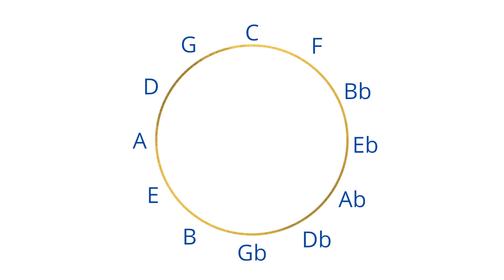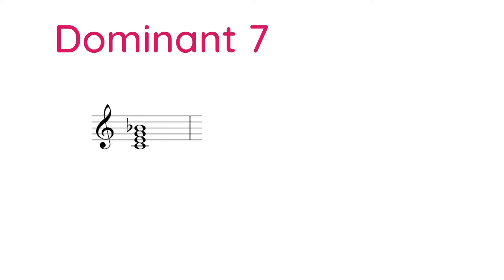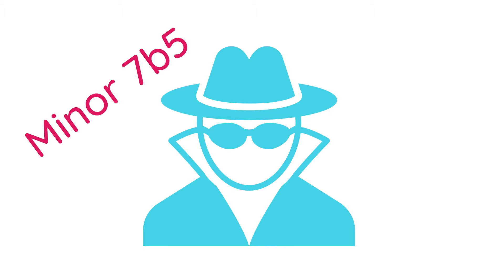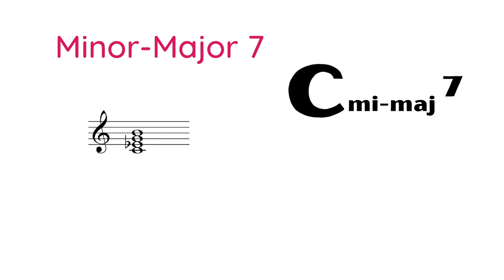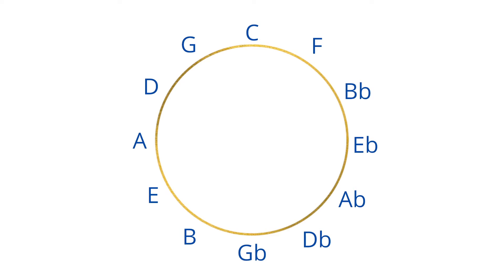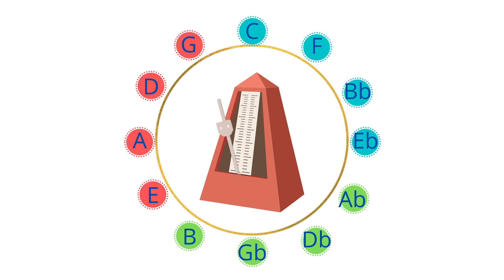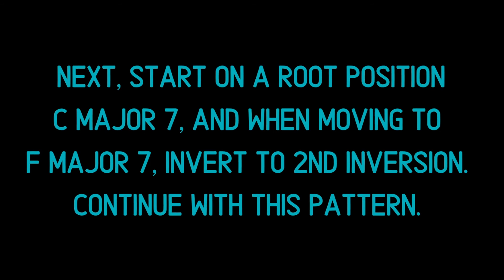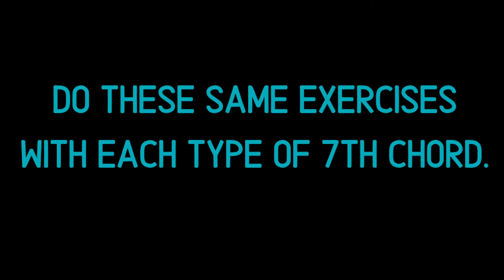HOW TO READ 7th CHORDS!! Lesson + Exercises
Crack the chord code and learn how to read, write, and play 7th chords. This lesson includes info about the circle of 4ths, 7th chords, and contains exercises you can use today! This is an excerpt from the full course, Beethoven to Bebop which holds playalong tracks, pdfs, video lessons, private group, and more!